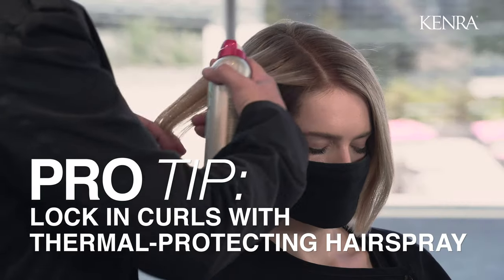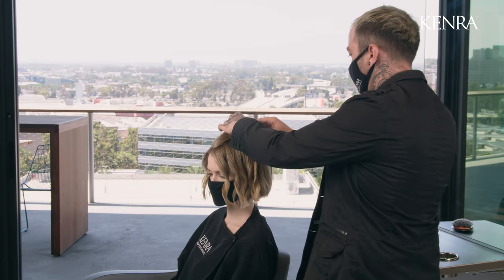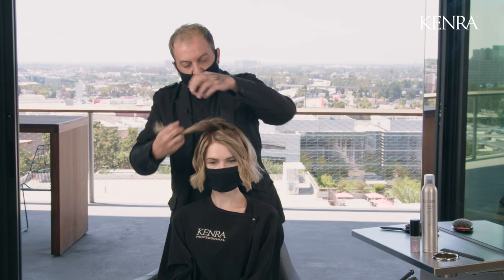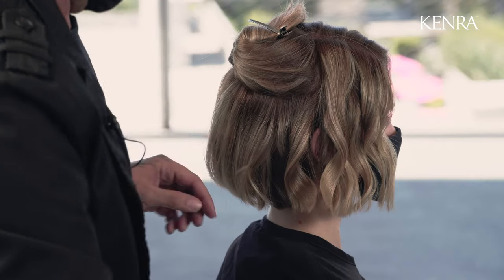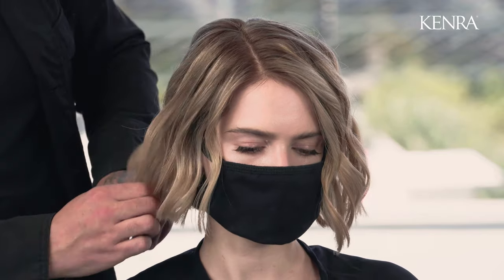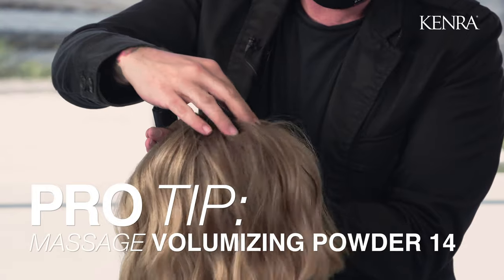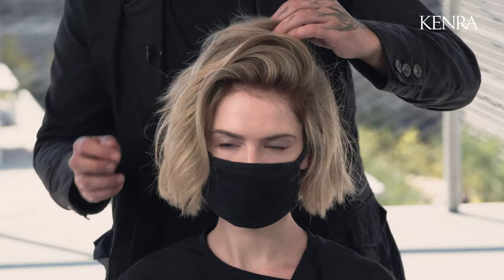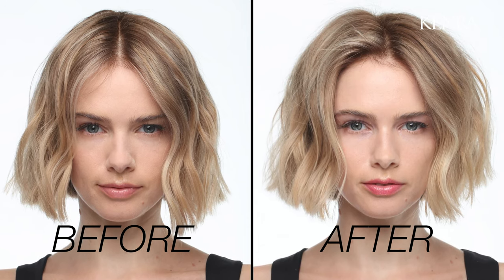Easy Beach Wave Curls on Short Hair | Kenra Professional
Learn to create easy and simple beach wave curls on short hair in this step-by-step tutorial. This hairstyle is perfect for prom, wedding, work, or a night out.

00:00 Introduction
00:06 Building foundation & curling
03:08 Adding volume at the root and finishing
04:05 Deep side-parting
05:03 Final look